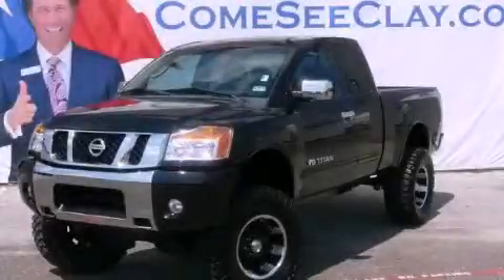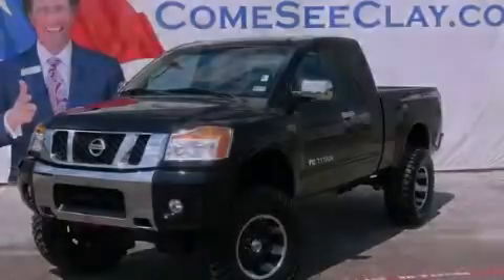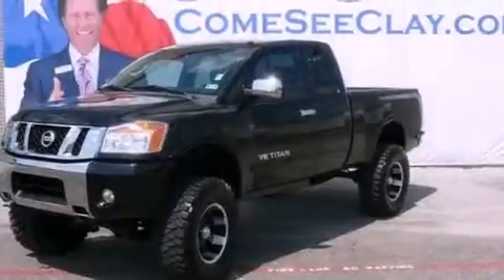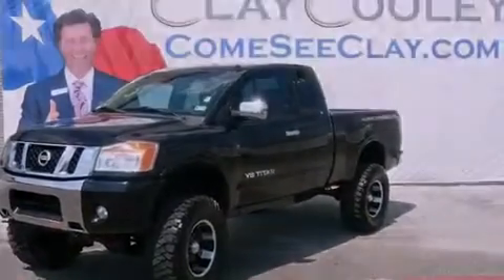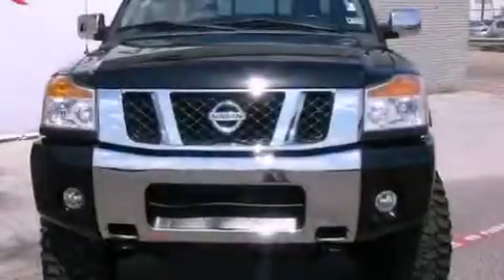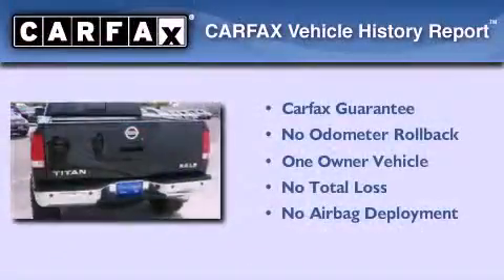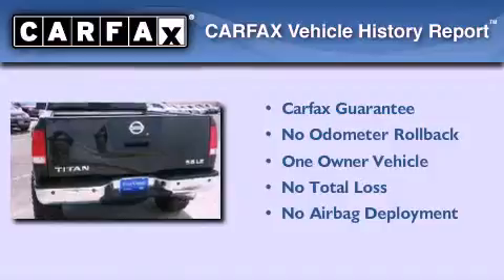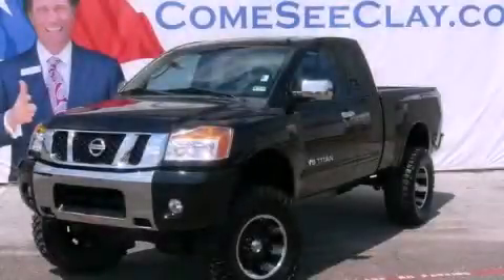2008 Nissan Titan (2008.5) Denton TX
We are proud to present this 2008 Nissan Titan (2008.5) .

 Year : 2008
 Make : Nissan
 Model : Titan (2008.5)
 Engine : 5.6L DOHC 32-valve V8 engine
 Trans . : Automatic
 Exterior : Black
 Miles : 19,423
 Interior : Black

 2008 Nissan Titan (2008.5) DALLAS TX